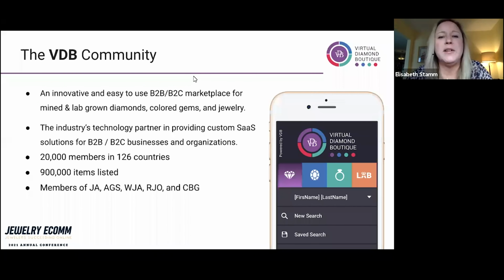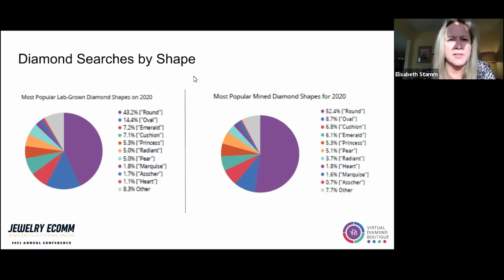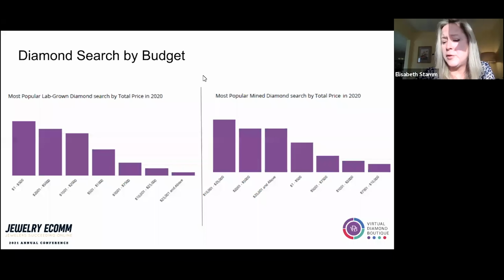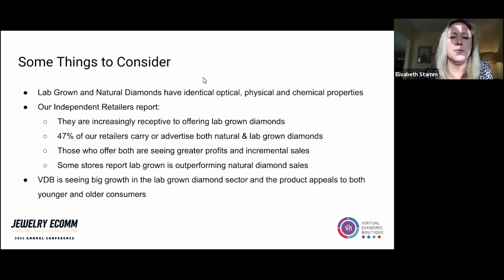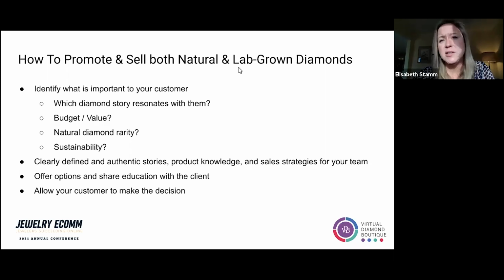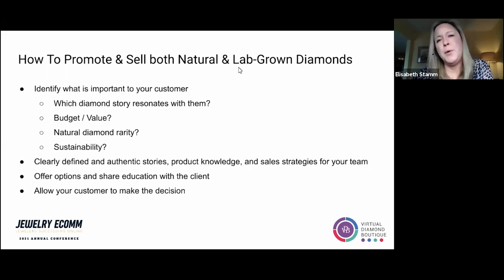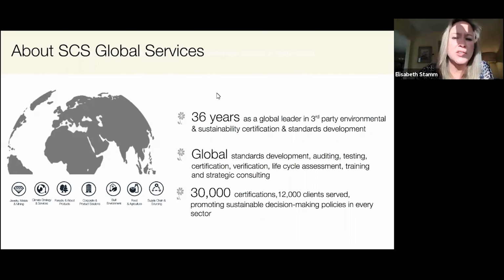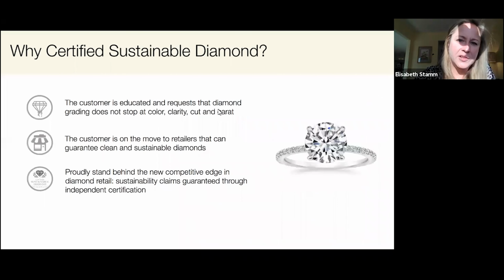Virtual Diamond Boutique - Jewelry Ecomm 2021